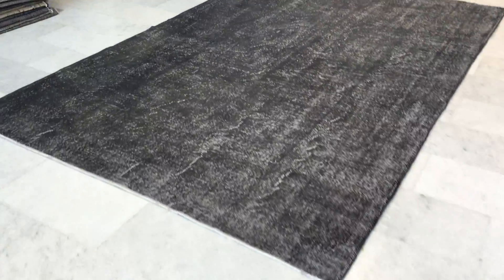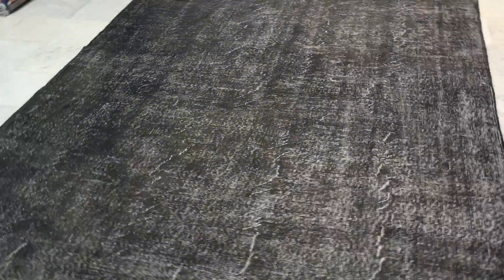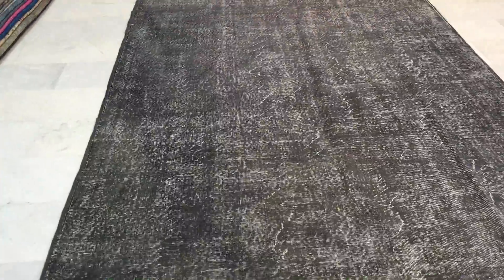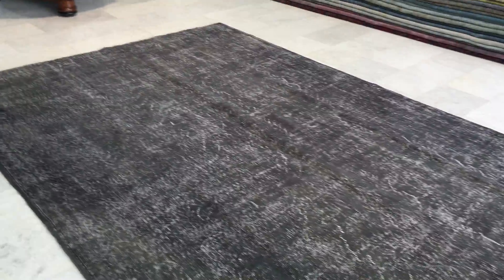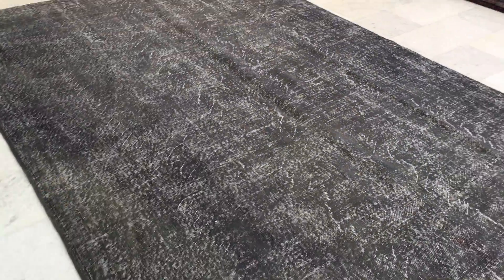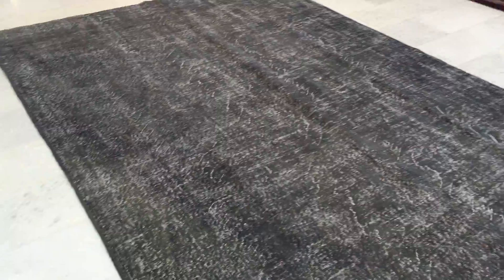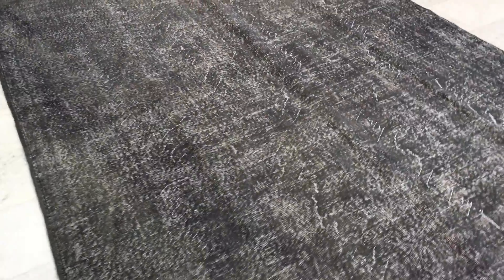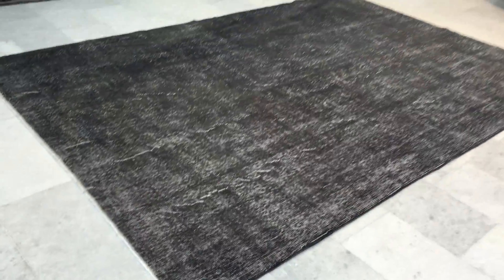vintage carpet 10031